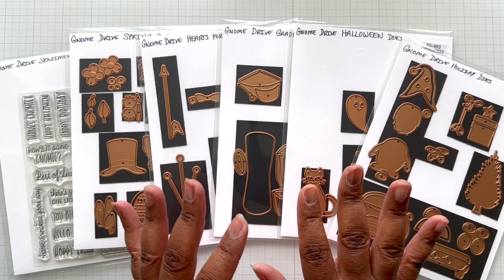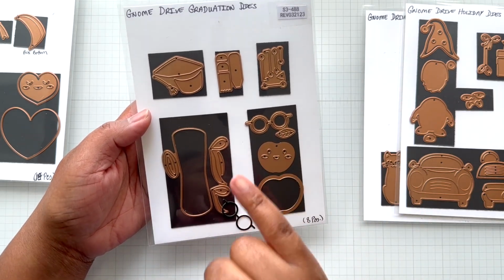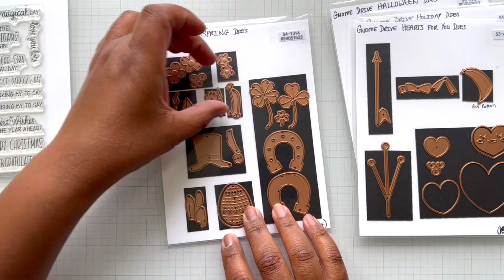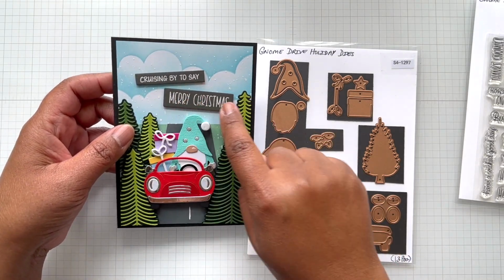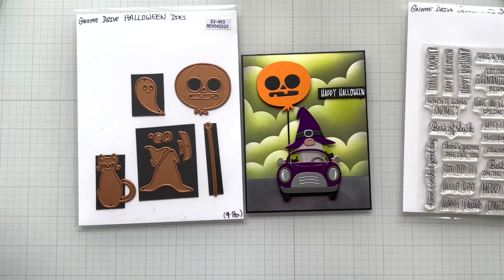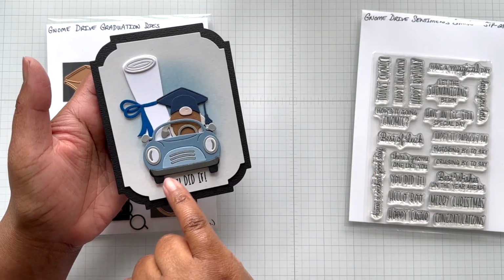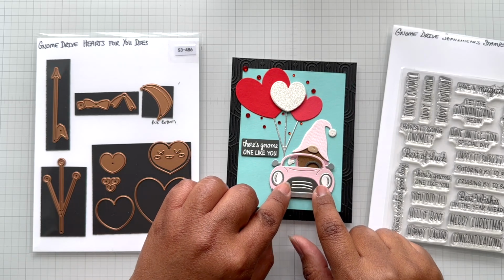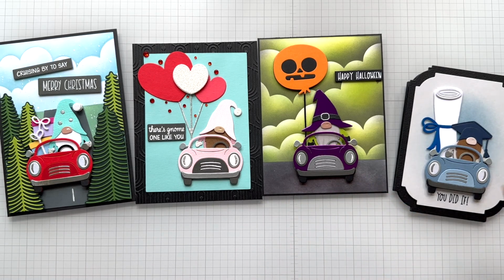See the FUN! Gnome Drive Collection at Spellbinders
Introducing the wonderful Gnome Drive Collection at Spellbinders! Create all-occasion cards throughout the seasons with these FUN dies and coordinating stamp set! This is a timeless set of dies you will want to share with friends and family. Enjoy!